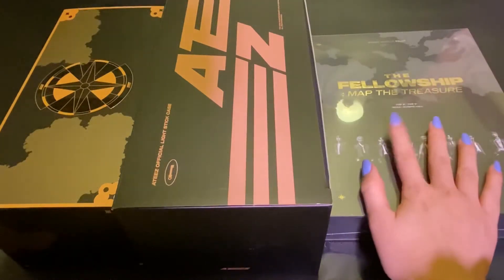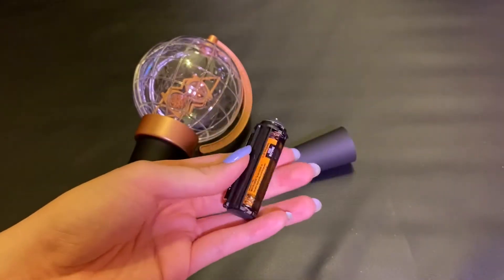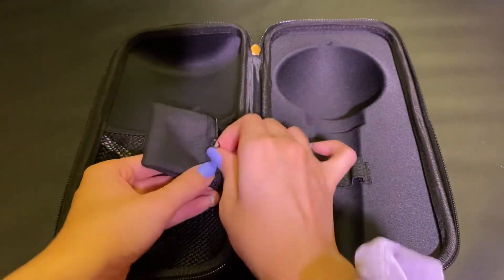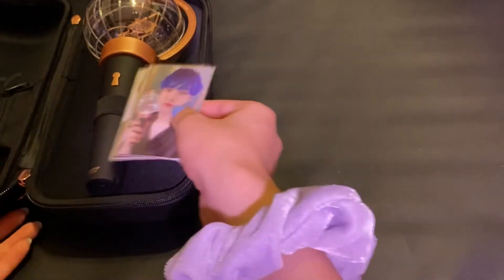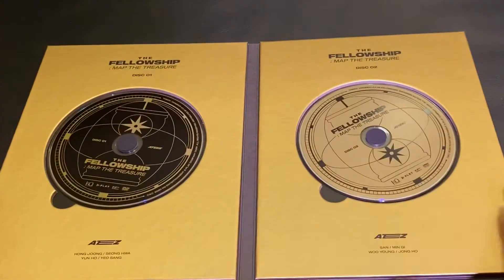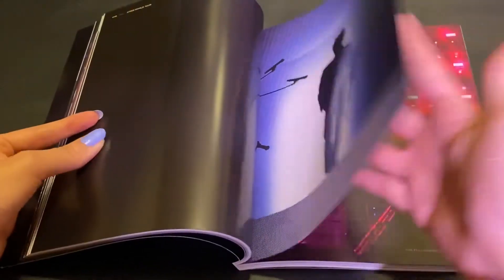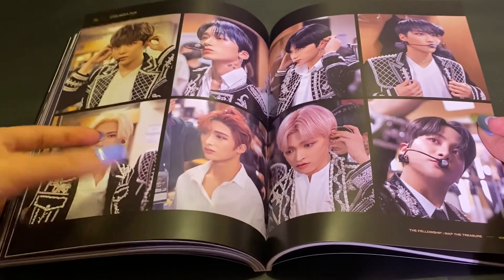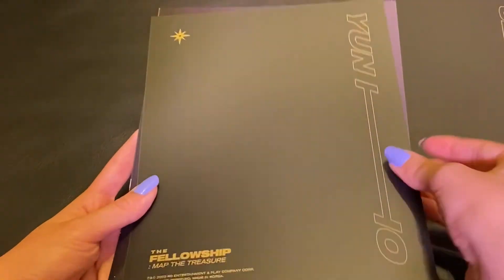🤩PULLING BIAS Unboxing ATEEZ Lightiny Lightstick+Lightstick Bag+The Fellowship DVD🤩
Ahh I can’t believe my luck! I’m so happy I managed to pull San from the DVD I wasn’t really thinking I’d stand a chance at pulling him. Also I’m pretty sure the difference between the discs are that they have different tracks on each one 😂. But anyways, I hope you enjoyed the video and that everyone is safe and healthy! ❤️